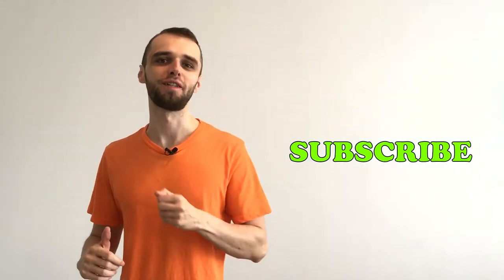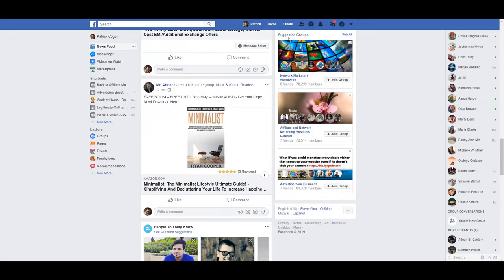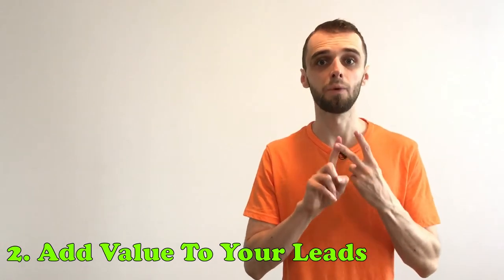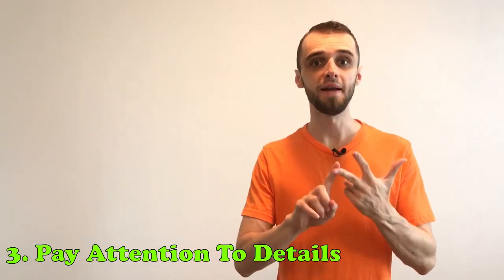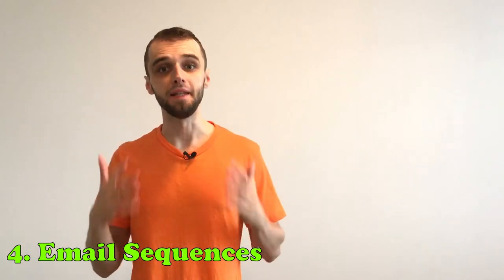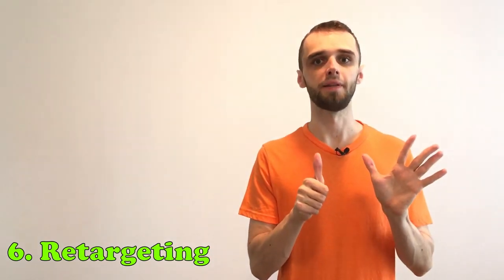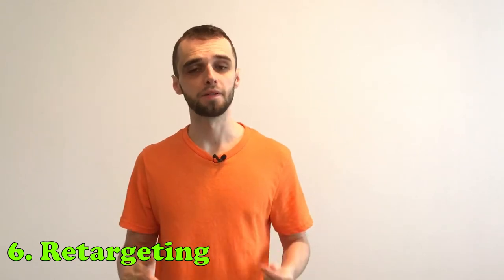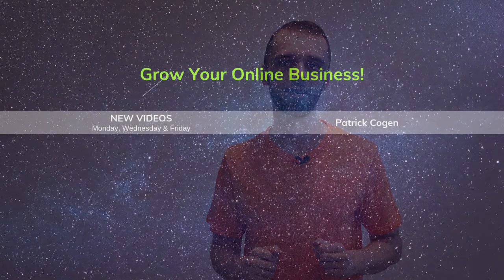6 Ways To Generate Leads For Your Online Business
In this video I go over 6 ways to generate leads for your online business. The more leads you have the more sales you get however you need to follow and implement these 6 ways to generate more leads. Enjoy!

👇 About me:

If you are new to the channel my name is Patrick Cogen and I have been doing online marketing since 2013.

I created this channel to document my journey as an online marketer and building businesses online.

Anything I learned through my journey I’m gonna be building out step by step tutorials so you can learn it as well.